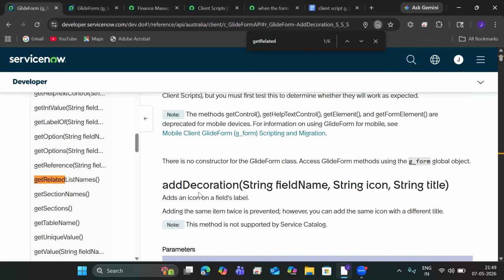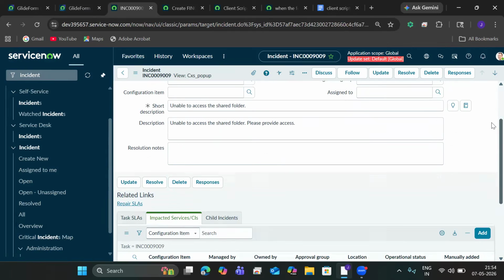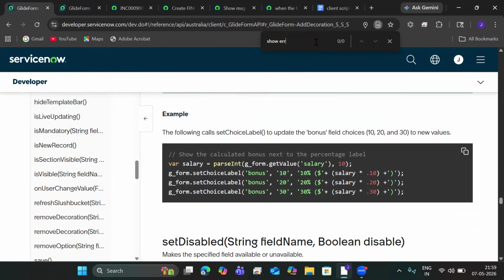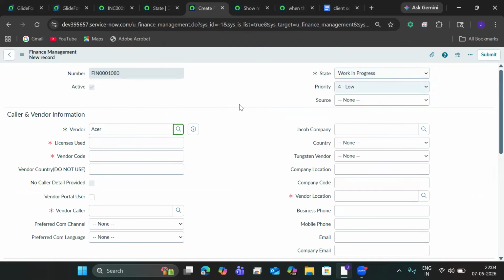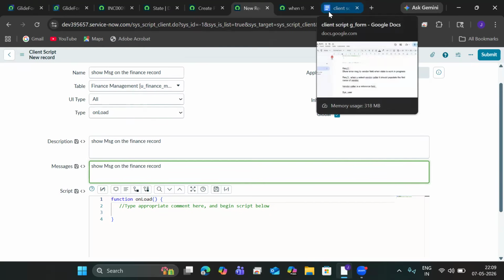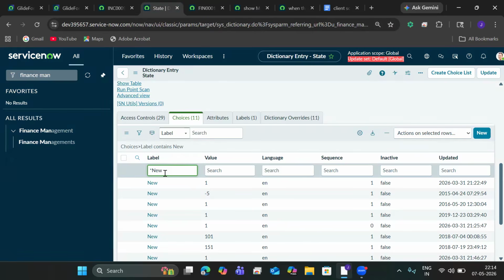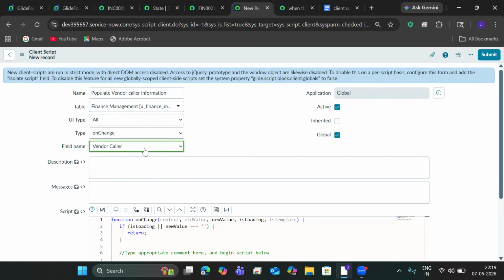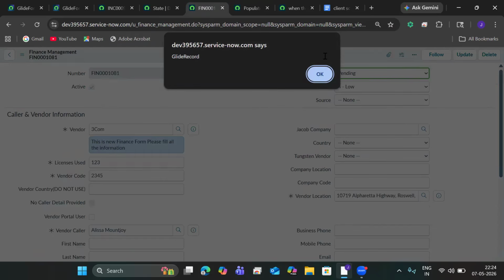ServiceNow GlideForm Tutorial | showErrorBox, showFieldMsg, getReference |17 | Servicenow Developer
showErrorBox() usage
showFieldMsg() examples
getReference() callback scenarios
getRelatedListNames() practical use
Real-time form validations
ServiceNow Client Script best practices